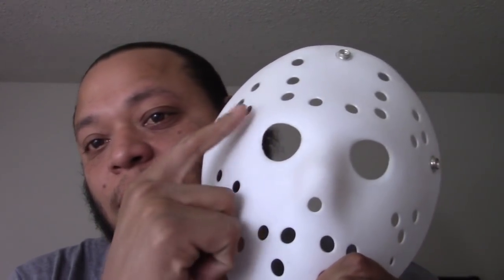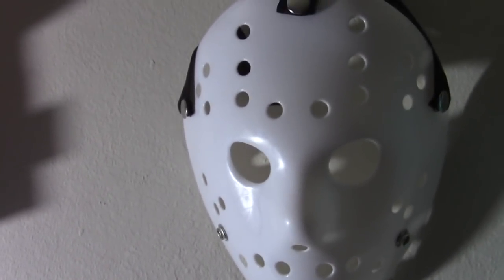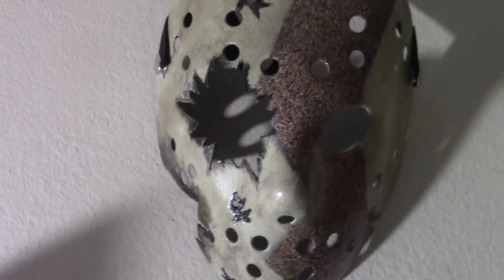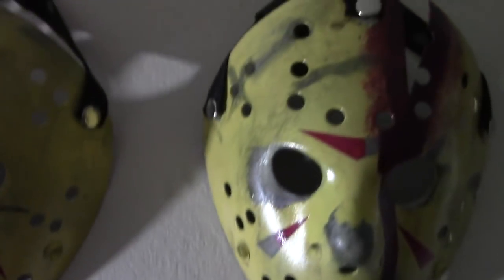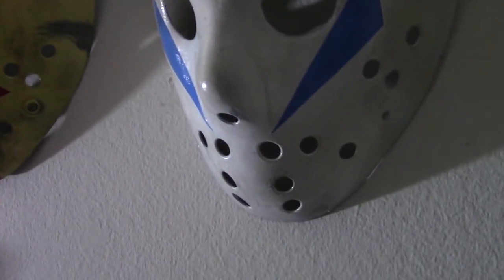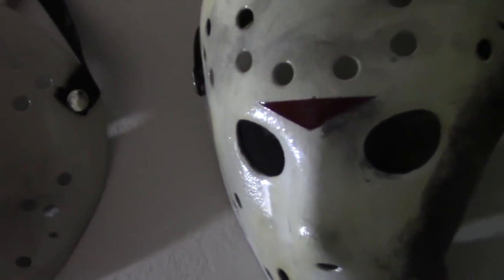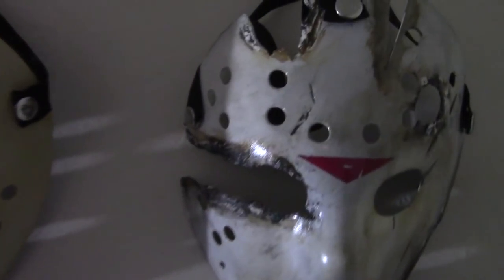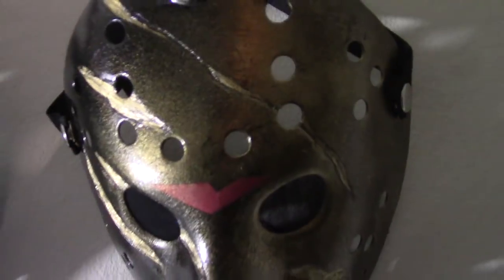What we have been up to!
Thanks for checking out our channel, if you are interested in checking out where we got the idea from for the mask check out Big Hush's channel out! he makes fantastic mask!